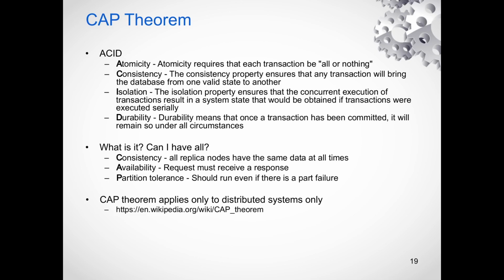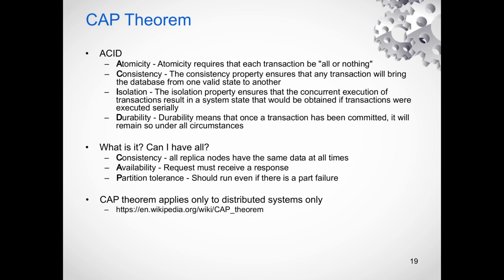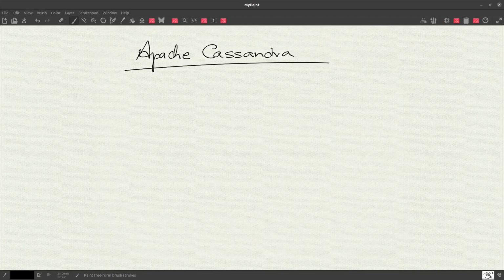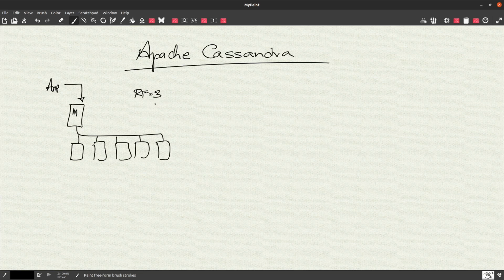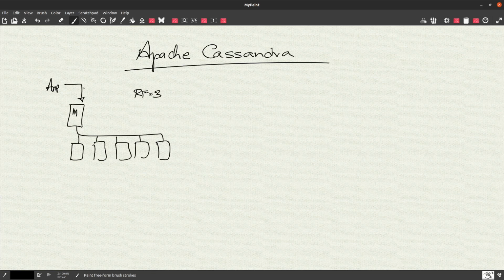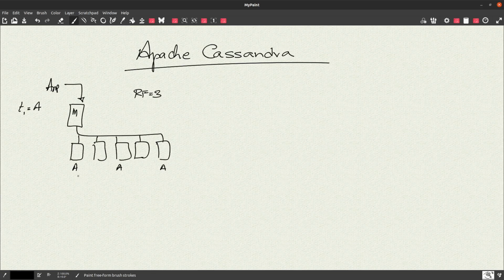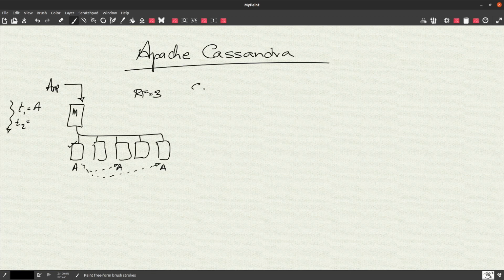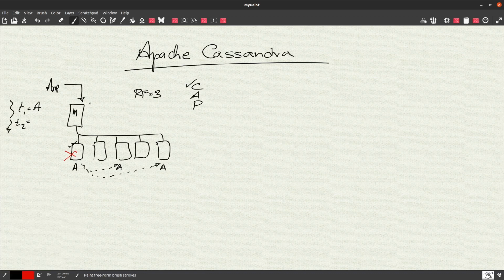Apache Cassandra - Episode 4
In this video we will discuss about CAP theorem part 1.